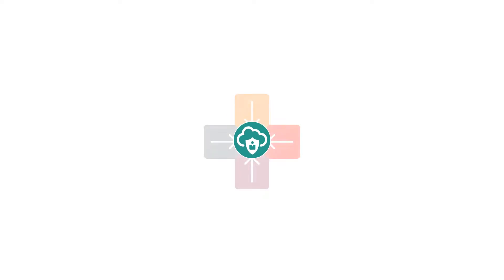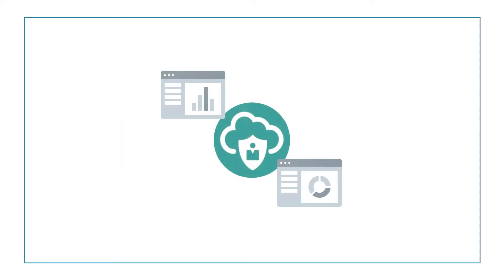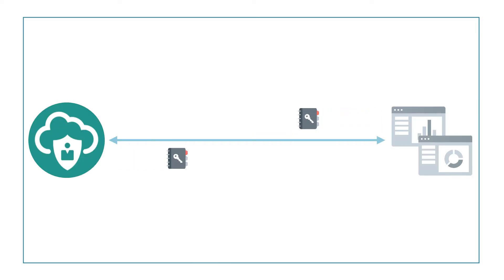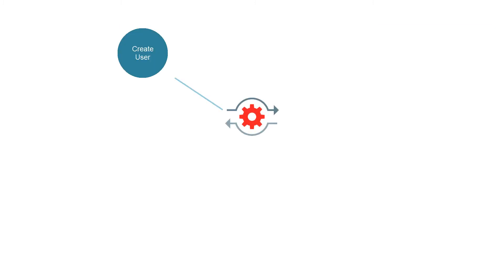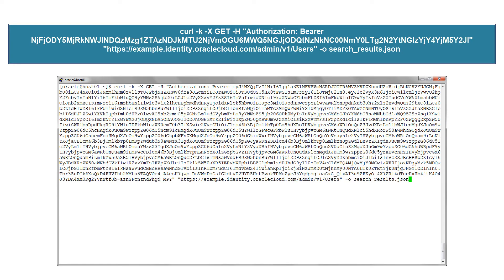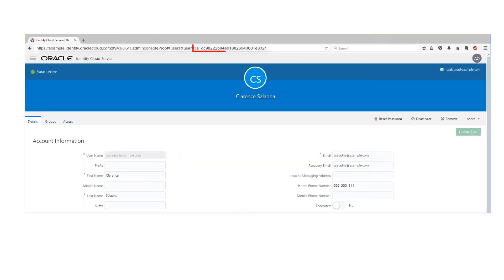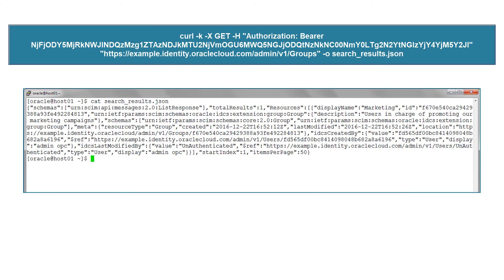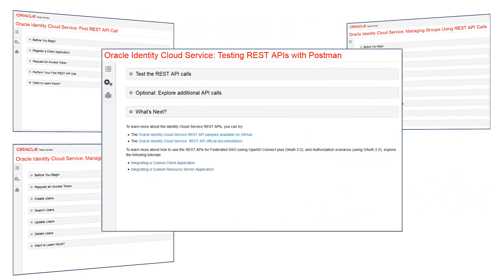Integrate Custom Applications with REST APIs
Learn how to use REST APIs to integrate custom applications with Oracle Identity Cloud Service.

- First REST API Call
- Managing Users via REST APIs
- Managing Groups via REST APIs

1080p/720p HD.